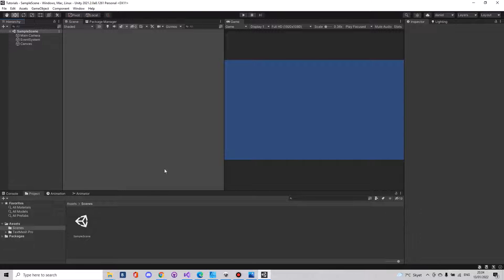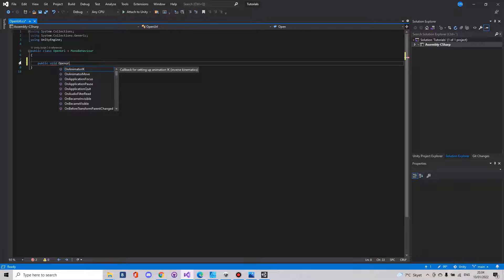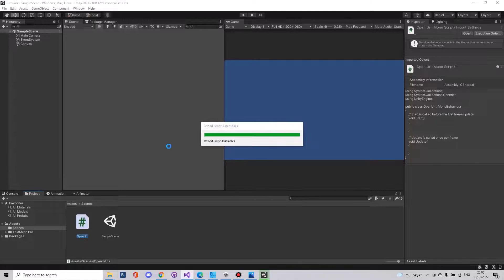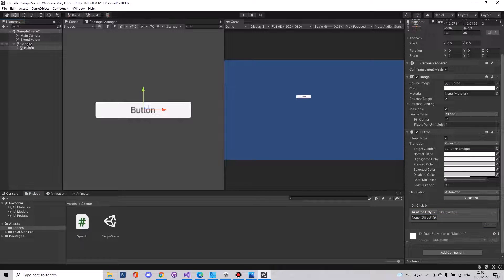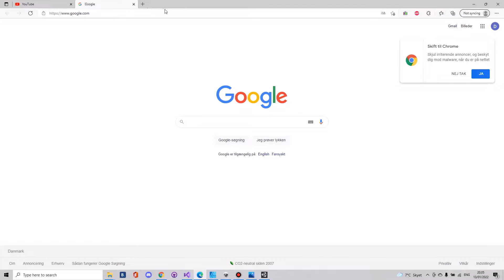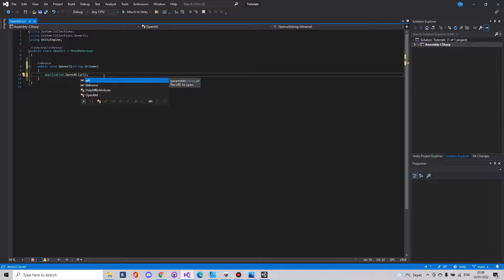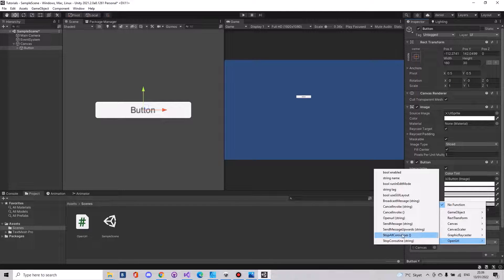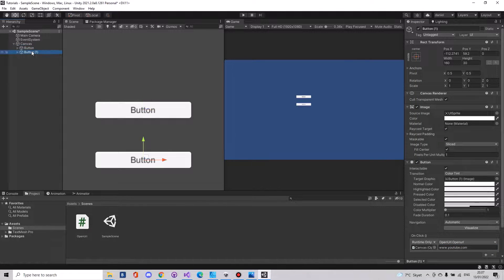Unity Open URL / Links with a button Quick and Easy.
I will show you how to open URL links with a button press in unity

3D models and Sprites used for my Videos, can be found on my page.